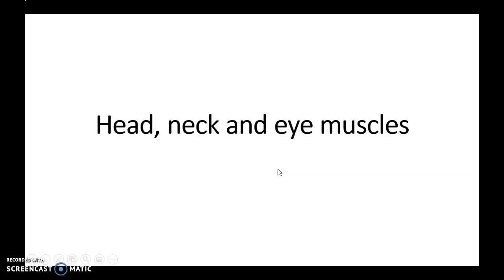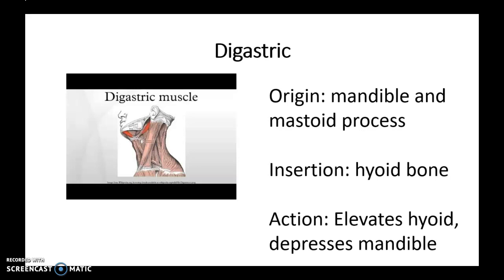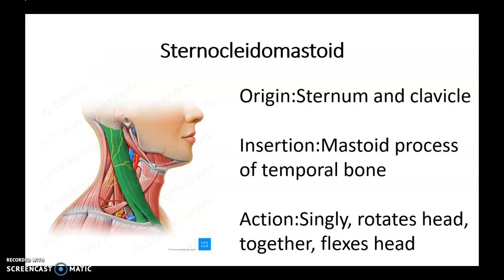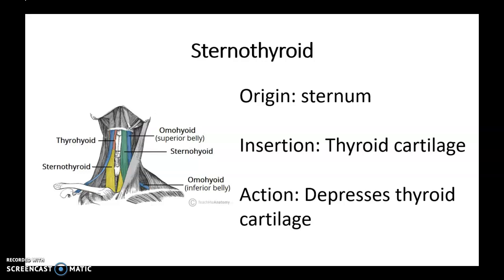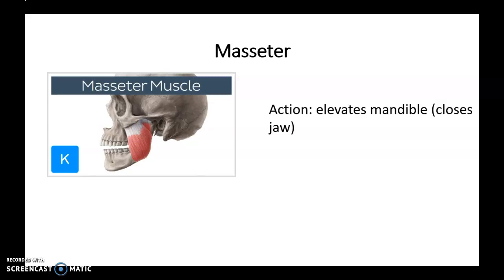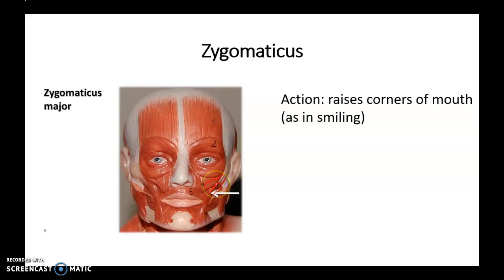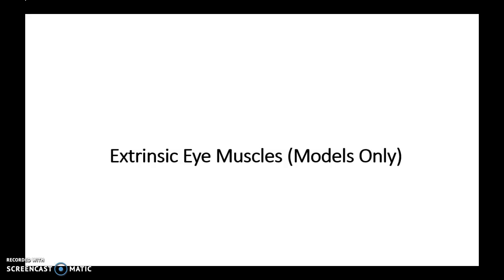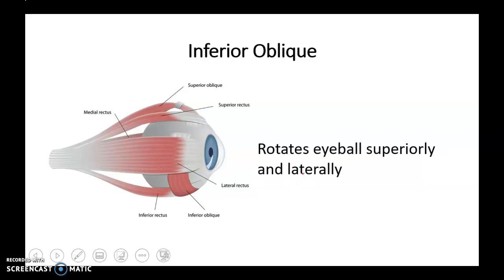Head , neck and eye muscles